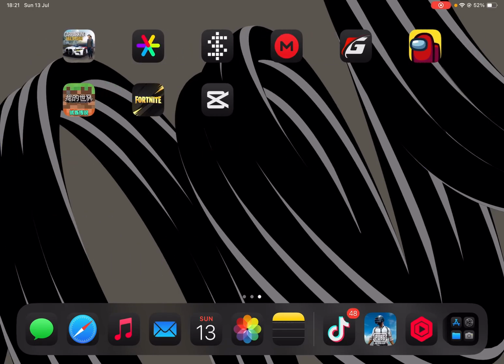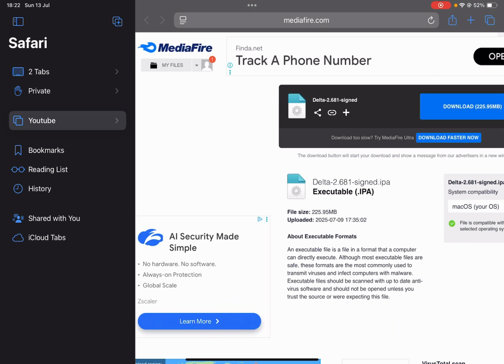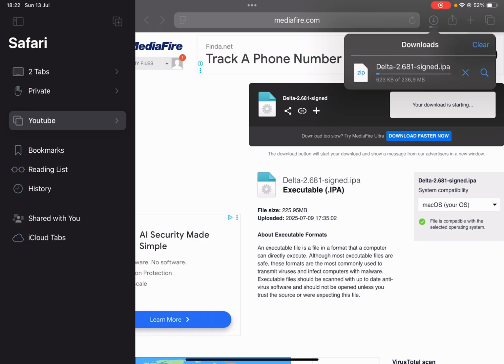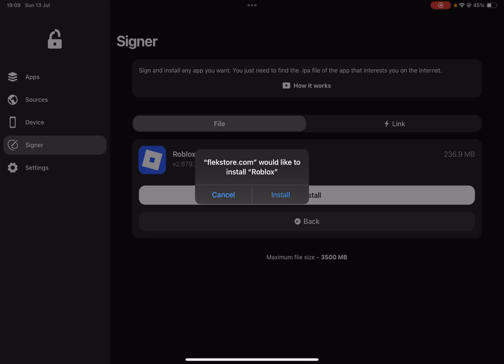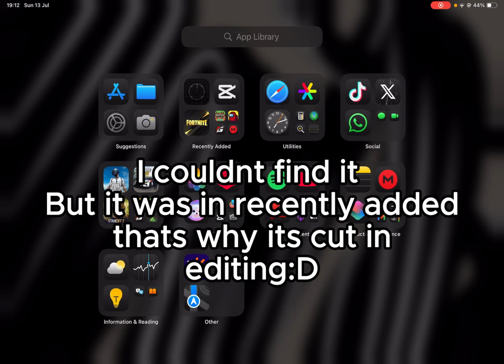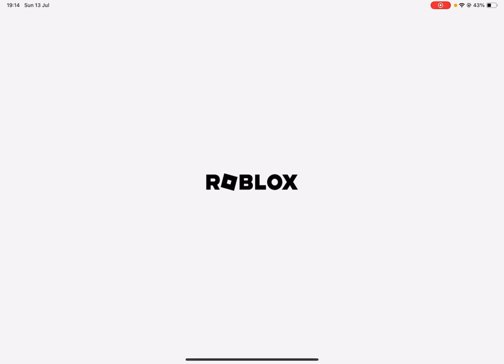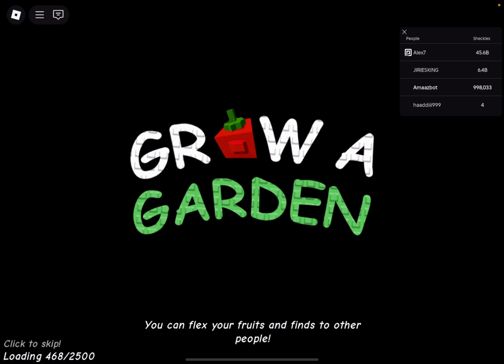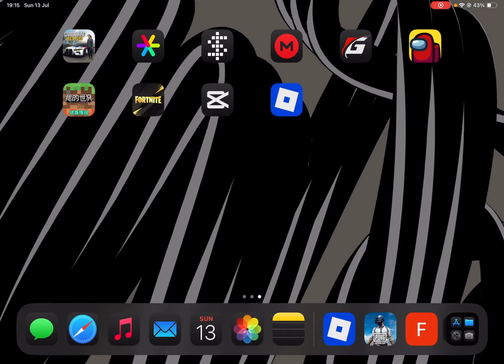UPDATE! Download & Install Delta Executor for Roblox on iOS | BRAND NEW Delta V2.681 Version Update!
“How to Install Roblox Delta Executor on iOS (IPA File)”

Looking to install the Delta Executor on your iOS device? This step-by-step guide will walk you through the process of downloading and installing Roblox Delta Executor, the ultimate tool for enhancing your Roblox gaming experience!

🔥 What You’ll Learn in This Video:
 • How to access the direct download link.
 • Easy steps to install Delta Executor on your iPhone or iPad.

🚀 Why Use Delta Executor?
Delta Executor is one of the best tools for Roblox, offering advanced features that take your gameplay to the next level. It’s easy to use, lightweight, and 100% functional on iOS devices!

delta executor
hydrogen executor ios
delta executor v655 ios
delta executor app
roblox executor
delta executor discord
roblox ios executor
roblox executor